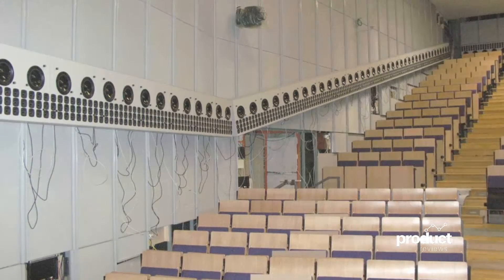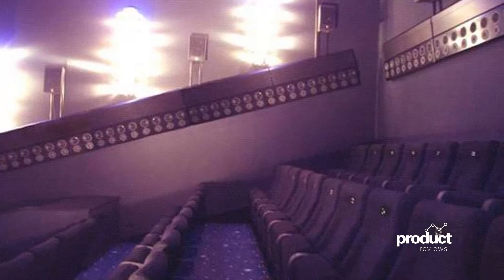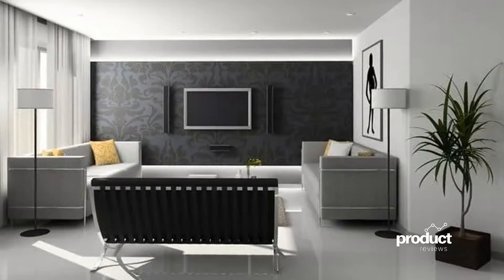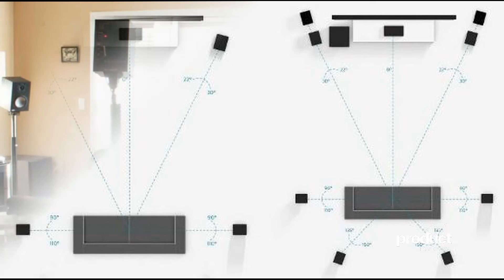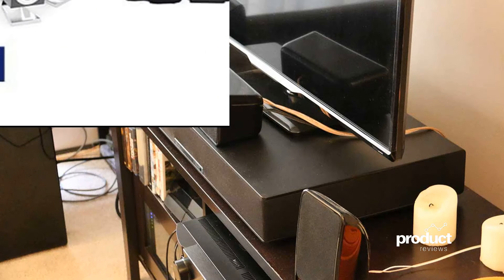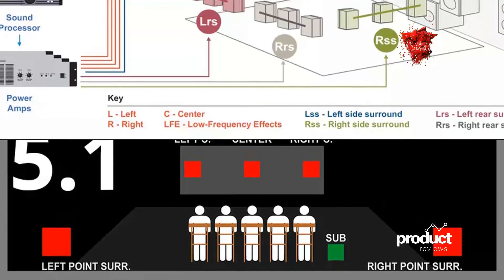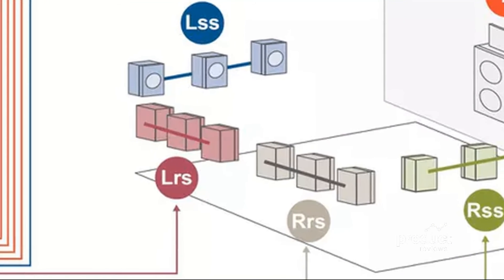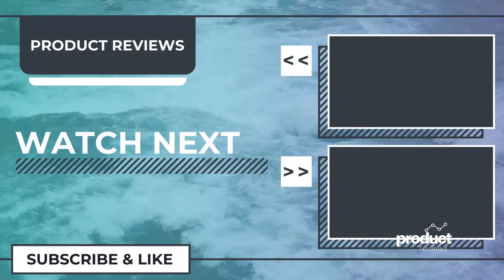What's the difference between surround sound 5.1 and 7.1?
Amazon UK
Amazon US
Amazon India

(short cut/best buy links for amazon)